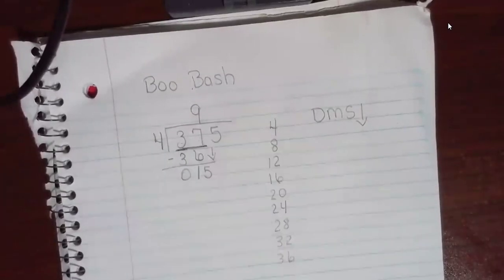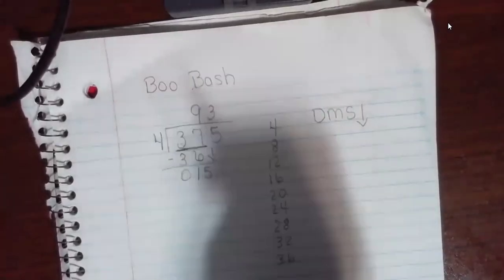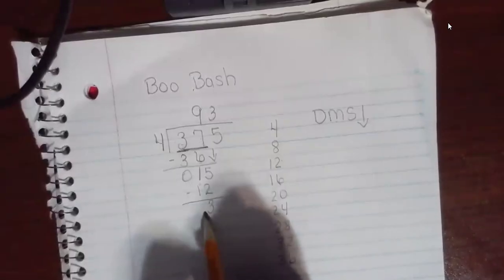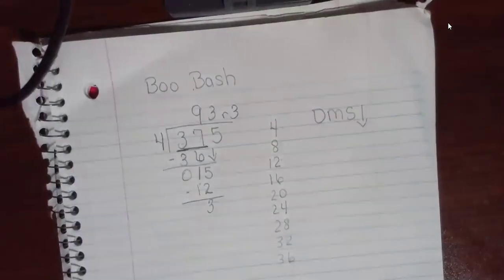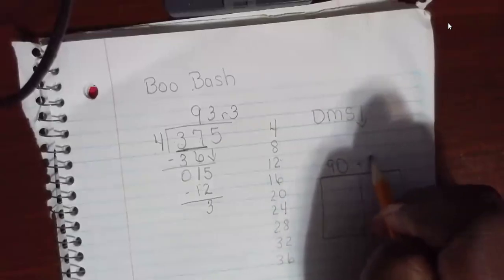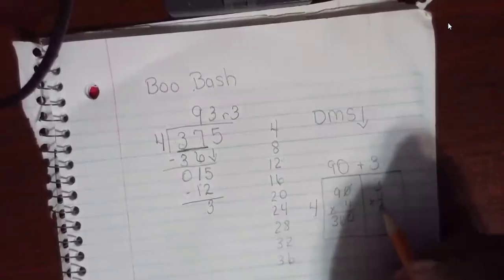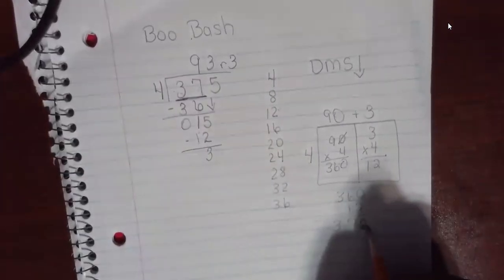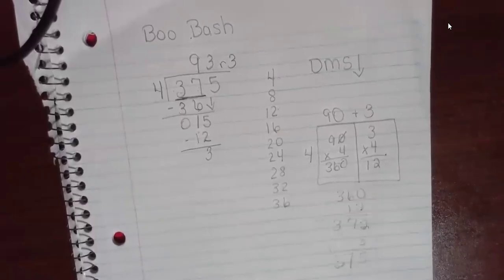Division using multiples